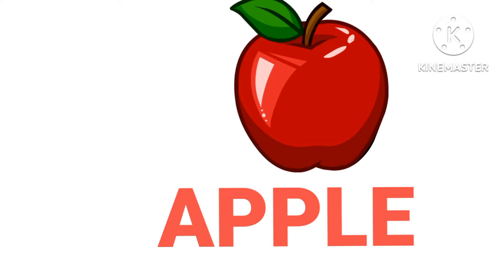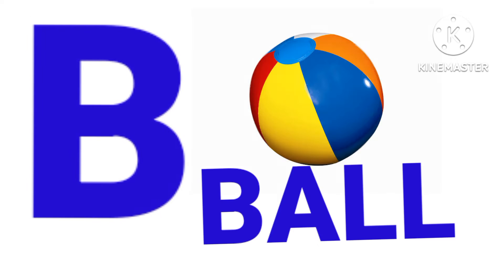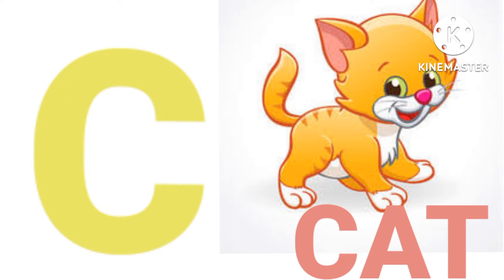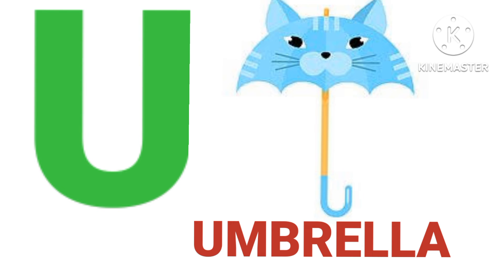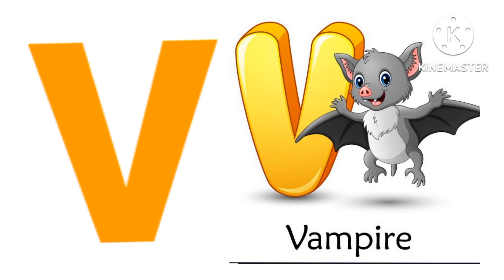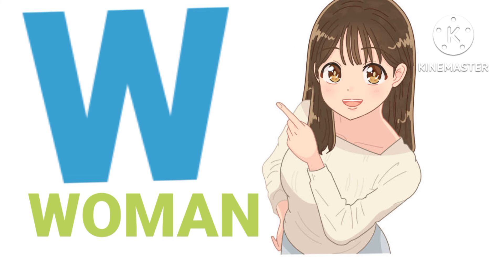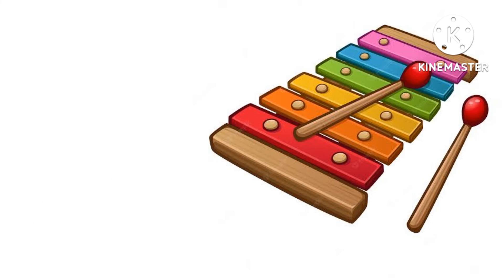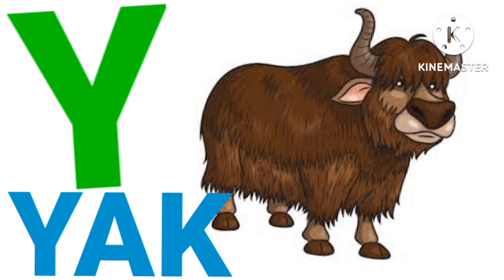18 August 2022